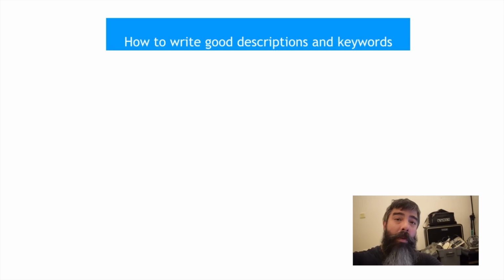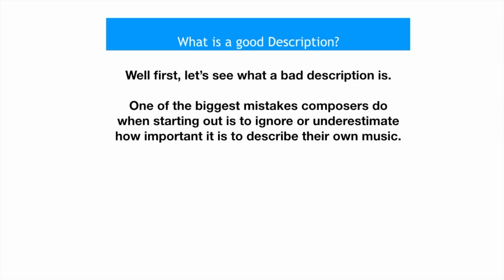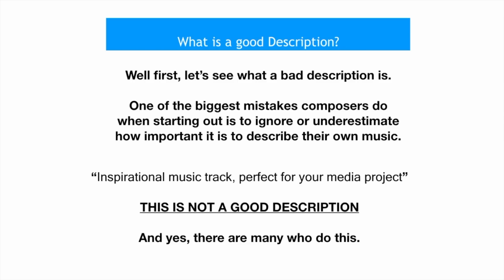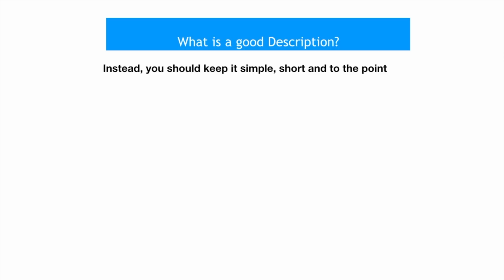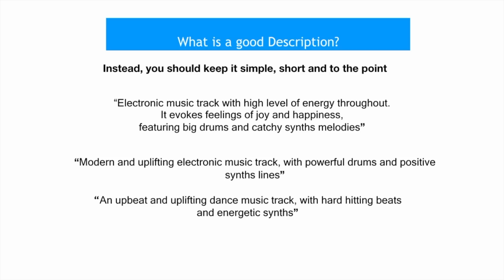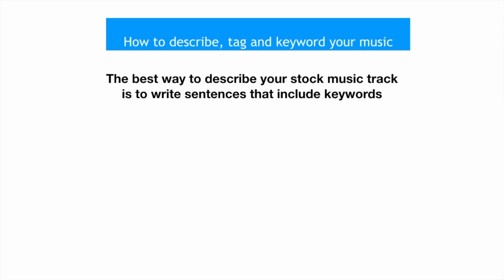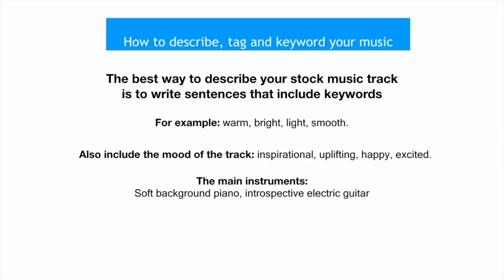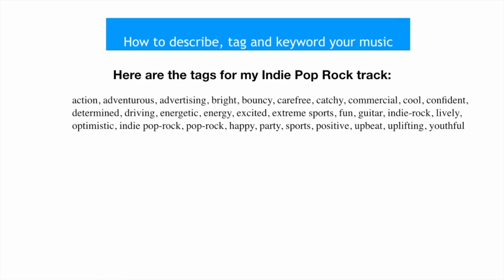How to Write Killer Descriptions, Tags and Keywords for Your Stock Music Tracks